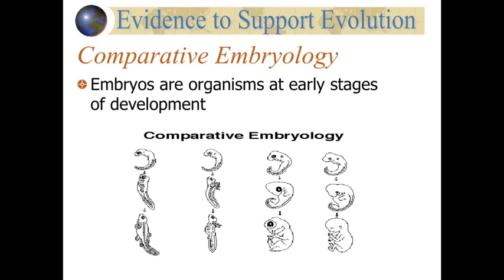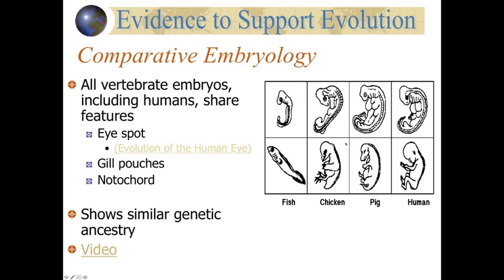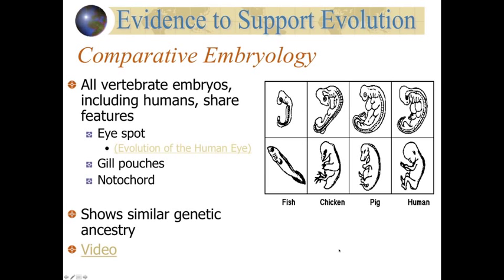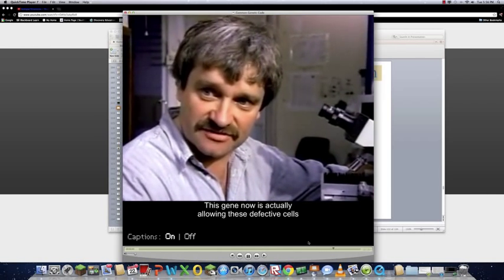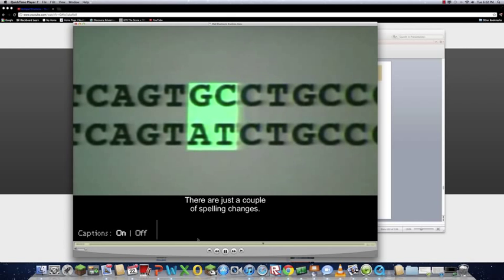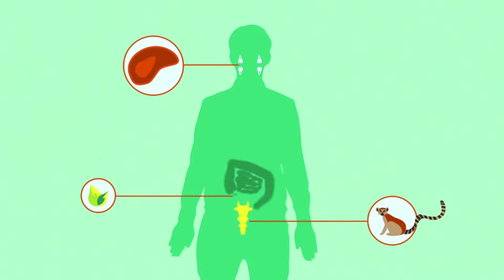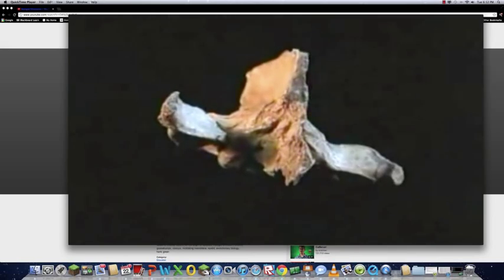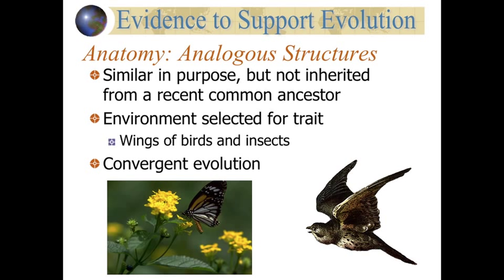Evidence for Evolution Part 2.m4v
The evidence from living organisms.